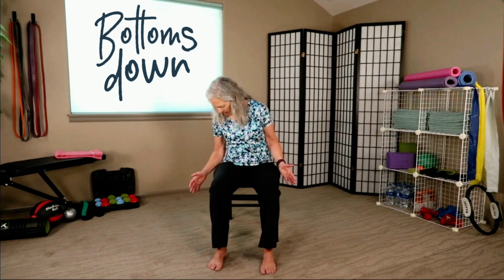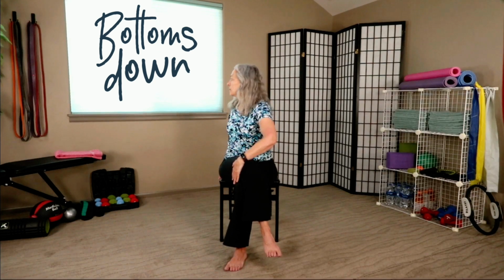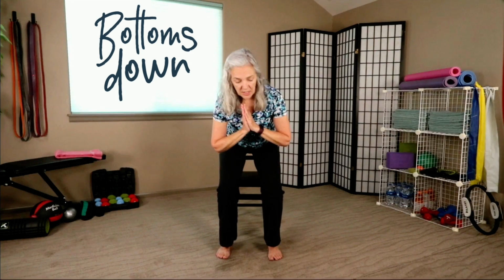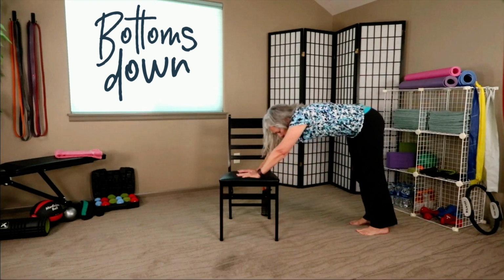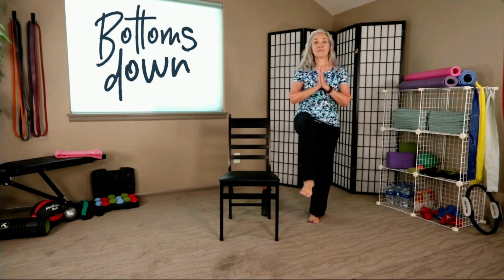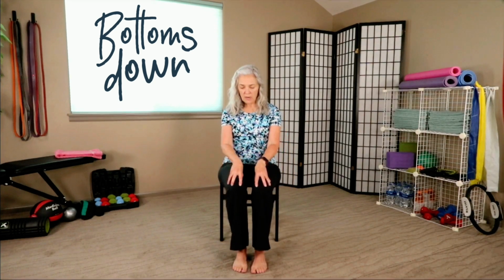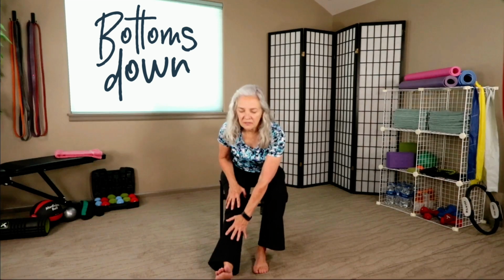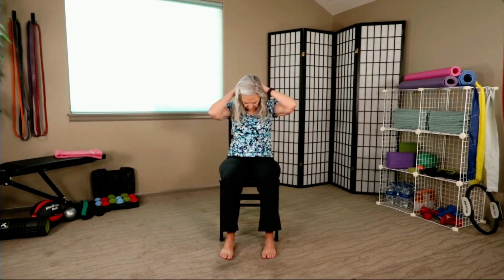Chair Yoga - Active Class Challenge 10 - 40 Minutes More Seated, Some Standing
Chair Yoga Active Class Challenge - More Seated, Some Standing. In today’s practice, we’ll explore poses for our challenge to get us moving including seated Sun Salutation. You’ll only need a chair for today’s class.

Welcome to Bottoms Down Chair Yoga. I’m Carol and I’m happy you’ve chosen to spend this time together to stretch, lengthen and strengthen your body.

This 40 minute yoga practice is class 10 of our 30 class yoga journey together. Join us as we build our practice from the ground up. We warm up gently and center our work on our breath and mindful movements to build strength and improve focus.

You’ll only need a chair. We’ll stay seated the entire time.